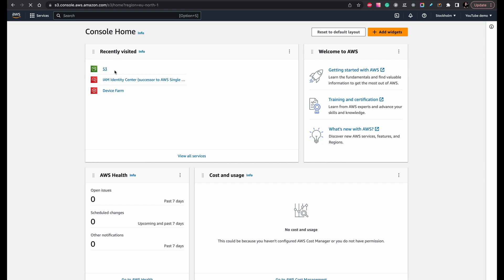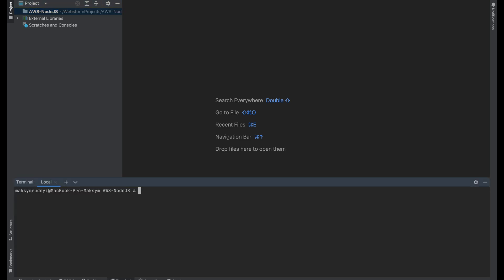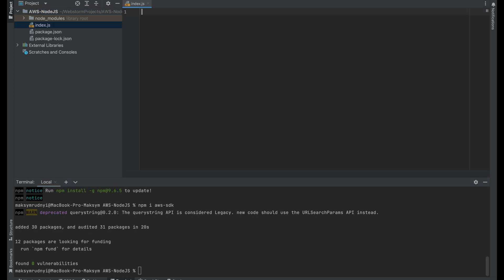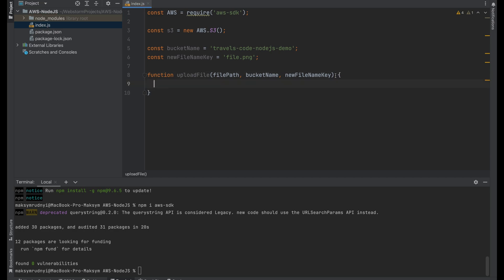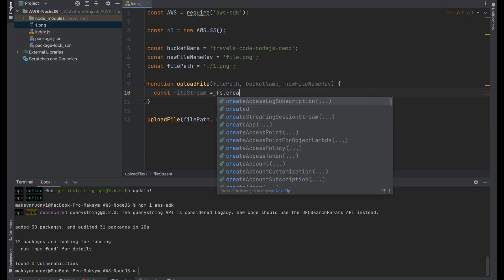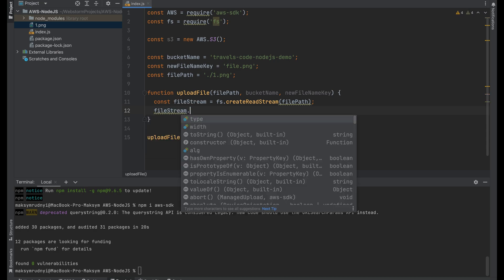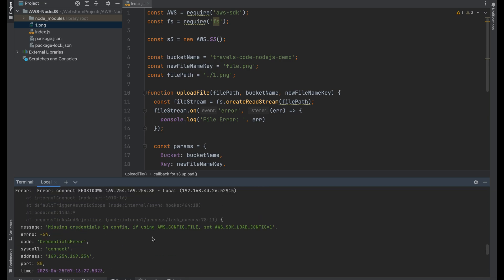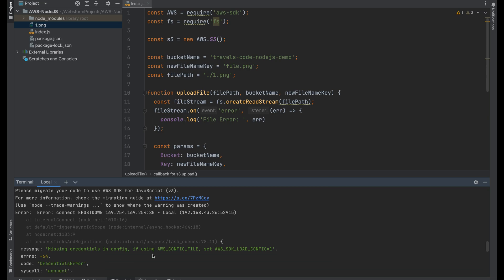Effortlessly Upload Files to AWS S3 using Node.js: A Comprehensive Tutorial 🚀📁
Unlock the power of Amazon Web Services (AWS) S3 by learning how to seamlessly upload files using Node.js in this all-inclusive tutorial! Follow along as we guide you through each step, from setting up your environment to implementing best practices. By the end of this video, you'll be able to upload files to AWS S3 like a pro!